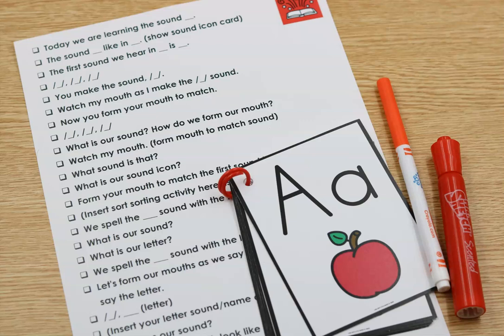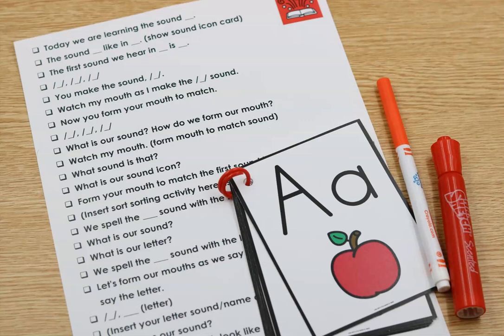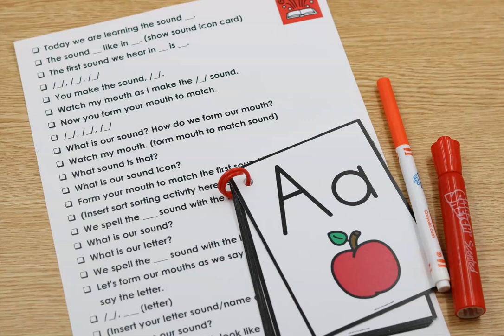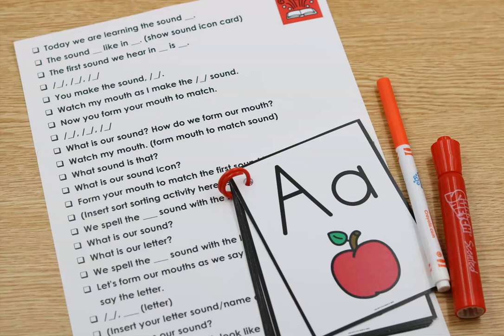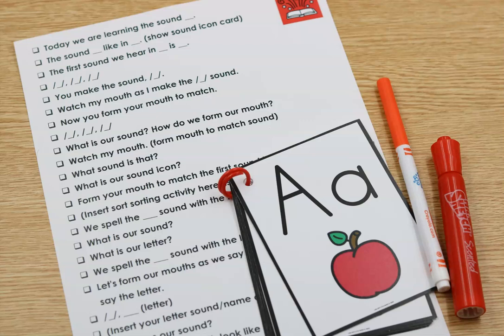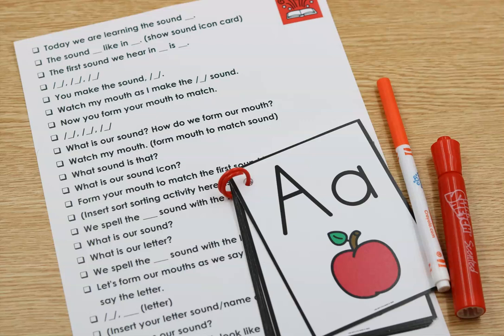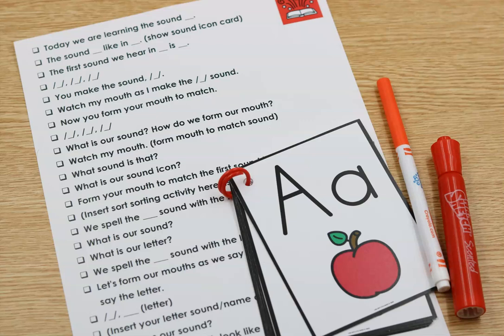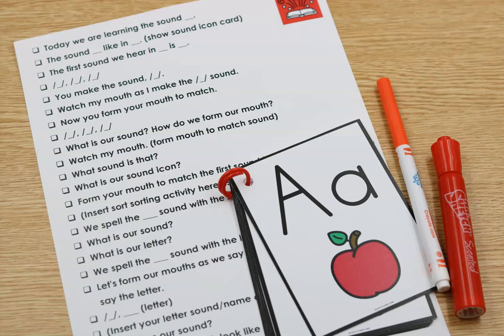Guided Phonics + Beyond Science of Reading Intervention Script